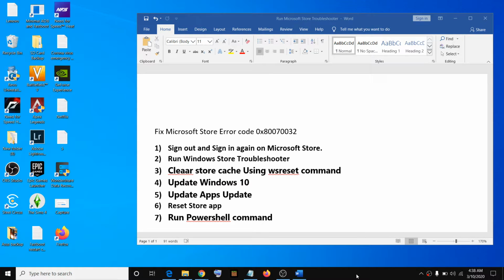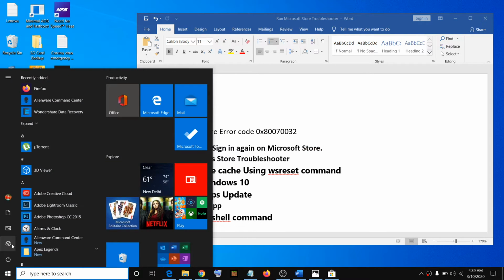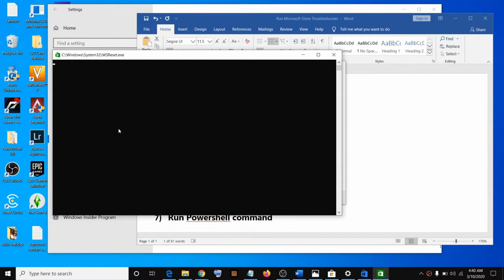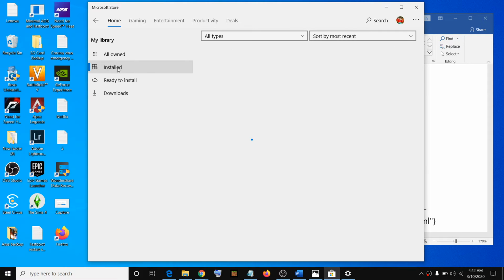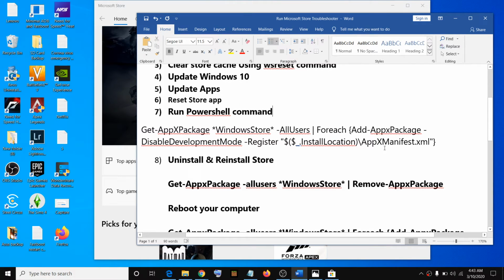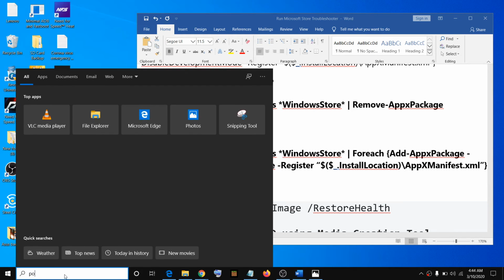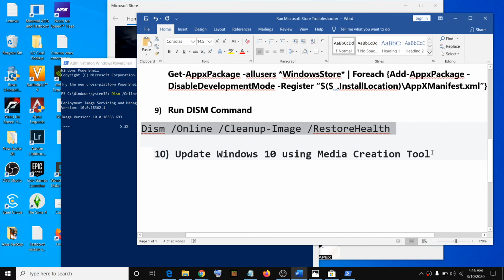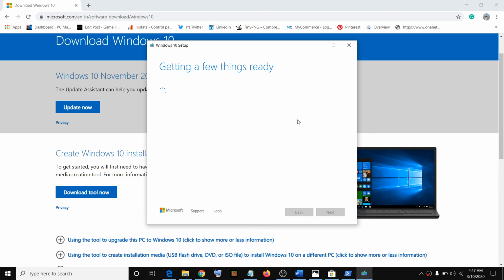How to Fix Microsoft Store Error Code 0x80070032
Steps to Fix Microsoft Store Error Code 0x80070032

Uninstall & Reinstall Store commands:

To uninstall Store:   Get-AppxPackage -allusers *WindowsStore* | Remove-AppxPackage

Reinstall Store:    Get-AppxPackage -allusers *WindowsStore* | Foreach {Add-AppxPackage -DisableDevelopmentMode -Register “$($_.InstallLocation)\AppXManifest.xml”}